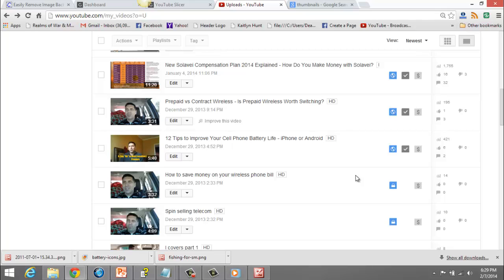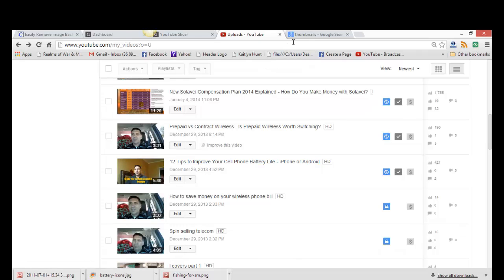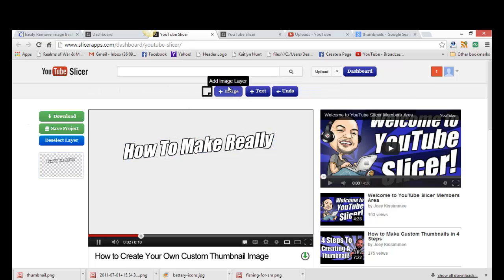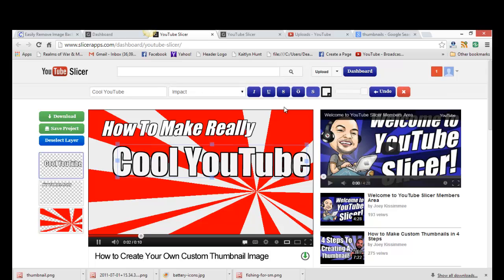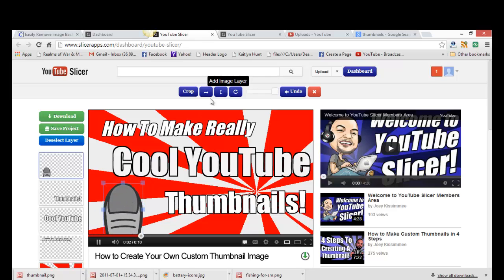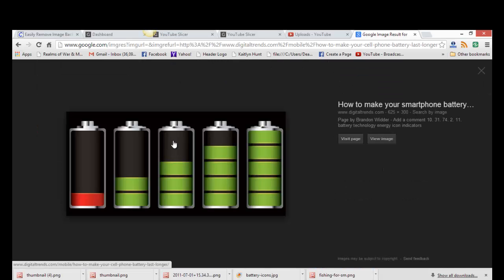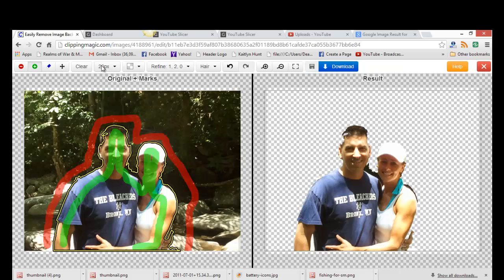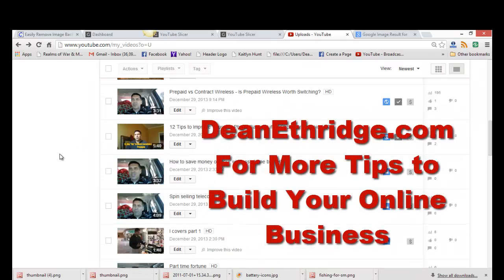How to Make COOL Youtube Thumbnails! Remove Background from Images Easy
Tired of ugly Youtube thumbnails?  I ran across some cool software the other day that I wanted to share with those of you who like to make Youtube videos for their business.

Tube Slicer is a software designed to make nice Youtube thumbnails, podcast thumbnails, Custom Facebook Timeline, and Google Plus cover images are coming soon.  This is a great software to make your youtube videos look better, and will help you get more Youtube views.

For more tips and information on building an online business